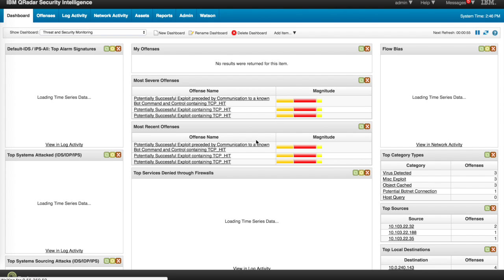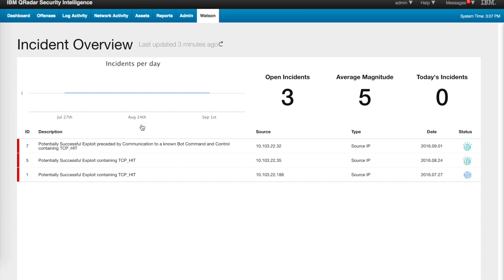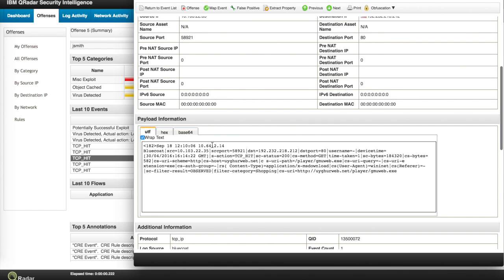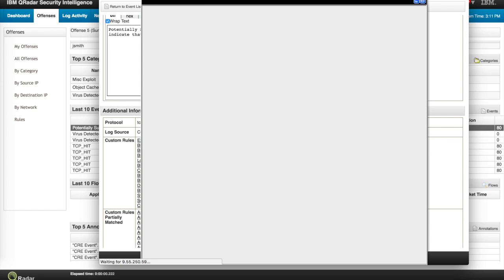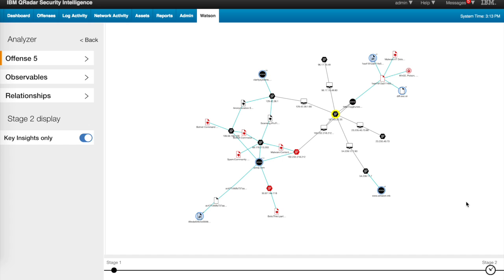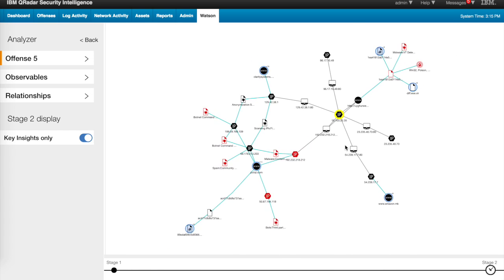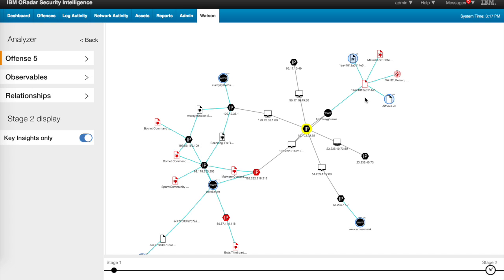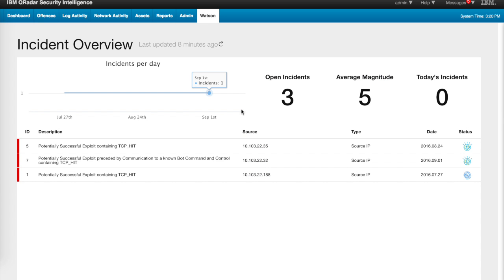QRadar Advisor Beta 1 3 Demo